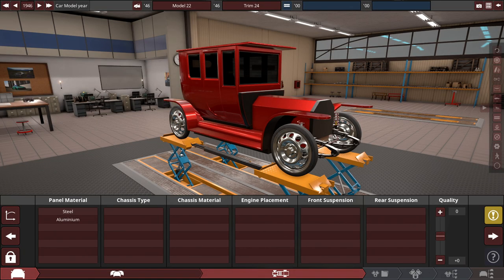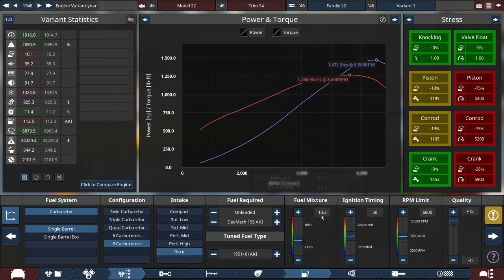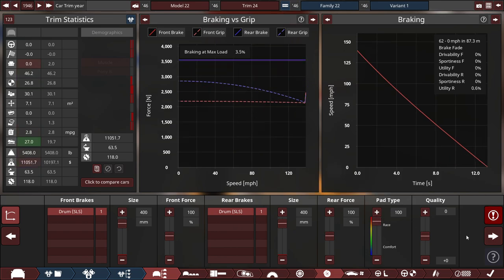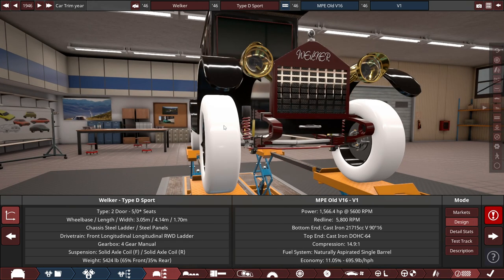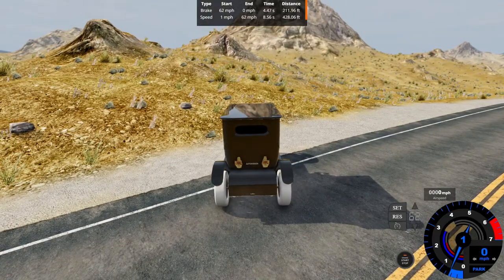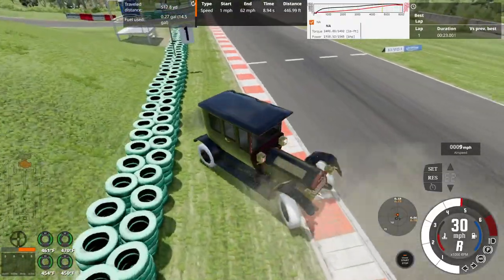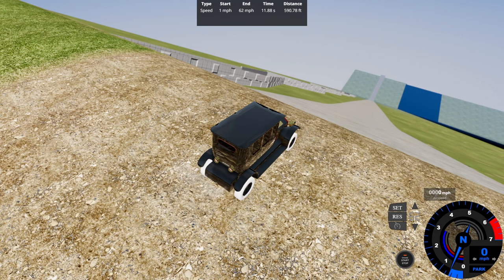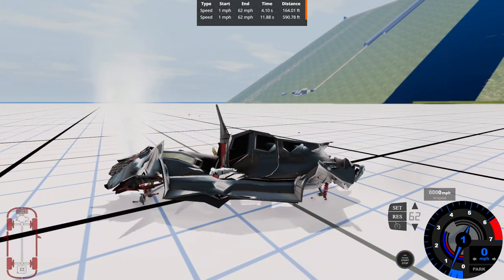I Made a Vintage V16 "Hypercar" | Automation The Car Company Tycoon Game & BeamNG.drive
The early 20th century, it's the dawn of the automobile era. A car company called Welker decided to experiment with a powerful 21.7L V16 engine in a car. Thus, the Welker Type D Sport is born. It's a dangerous car with narrow cross-ply tires, a stiff suspension, understeering, and constant wheelspin issues. This car can only be driven by one of the most daring drivers out there!
Timestamps:

AUTOMATION
0:00 Intro
0:16 Car Chassis
0:36 Engine Build
2:52 Brief Engine Test
3:20 Vehicle Build
5:01 Car Design Time-lapse
6:29 Final Overview
BEAMNG.DRIVE
7:17 Vehicle First Impressions
7:42 Basic Performance Tests & Crash
10:08 Time Trial Overview
10:24 Time Trial Run (Hirochi Raceway)
14:17 Brutal Slope 2.0
17:32 Conclusion

PC Specs:

CPU: AMD Ryzen 7 5800X (8C/16T @ 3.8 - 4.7 GHz)
GPU: GIGABYTE RTX 3060 Ti GAMING OC 8G
SSD: ADATA Ultimate SU800 1TB
HDD: Toshiba X300 4TB 7200 RPM
RAM: G.Skill Ripjaws V (32 GB @ 3200 MHz DDR4)